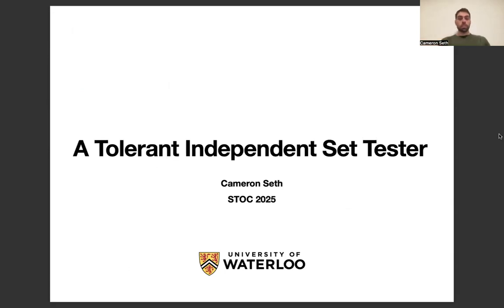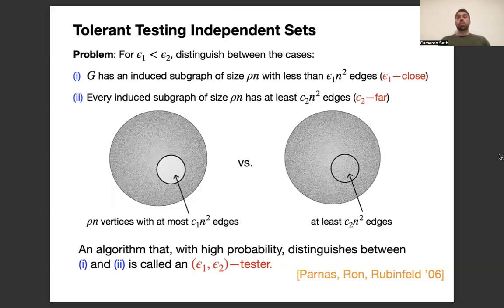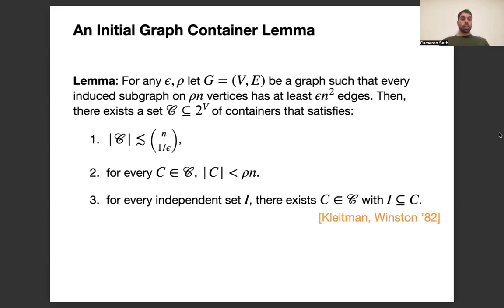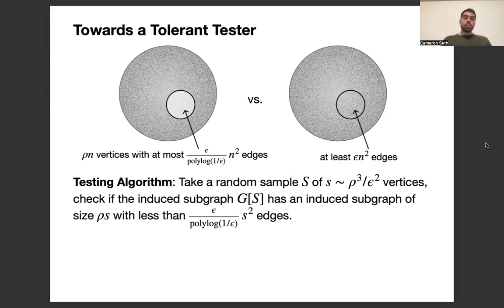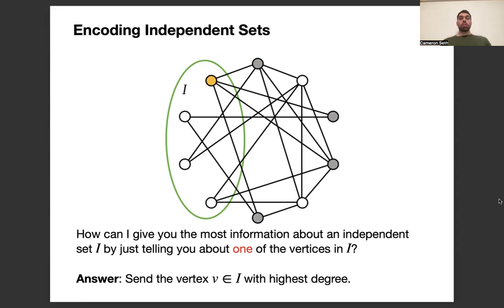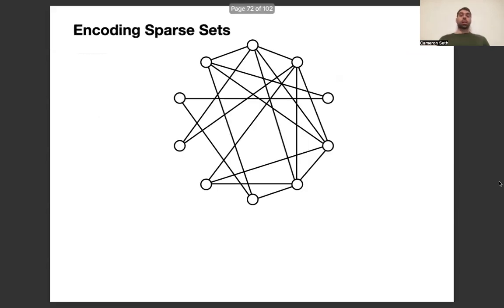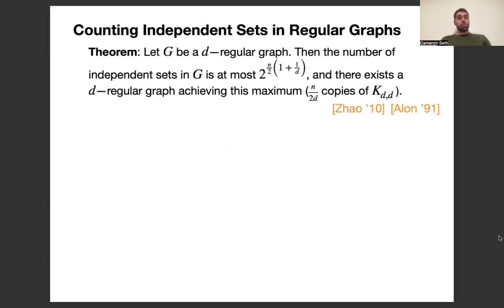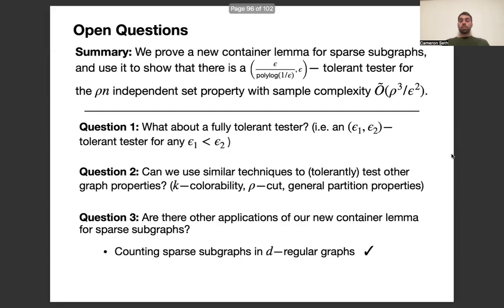STOC25 6 D 4 A Tolerant Independent Set Tester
Paper title: A Tolerant Independent Set Tester
Paper authors: C. Seth
Video by: Cameron Seth